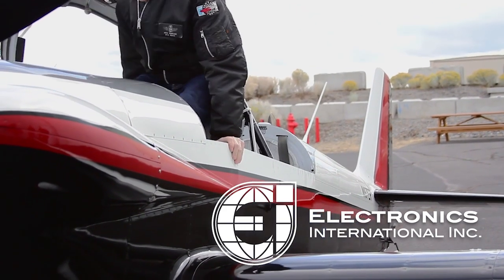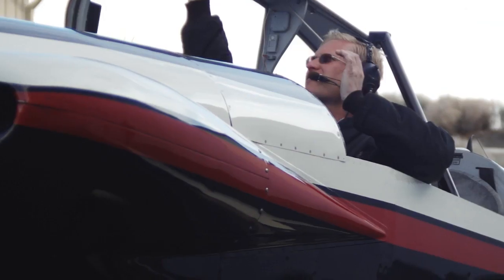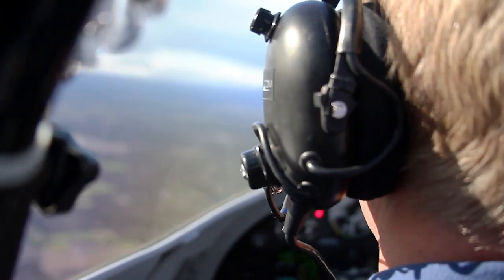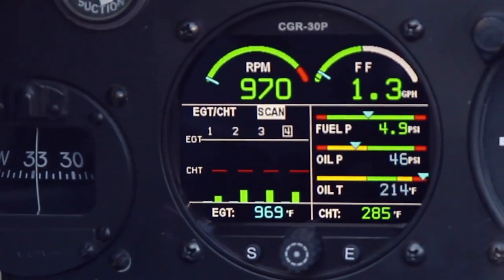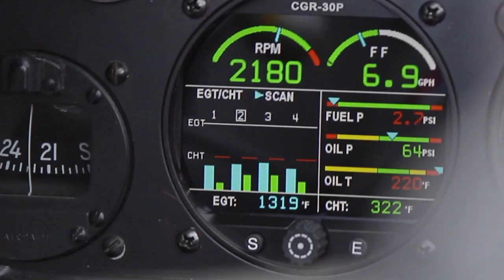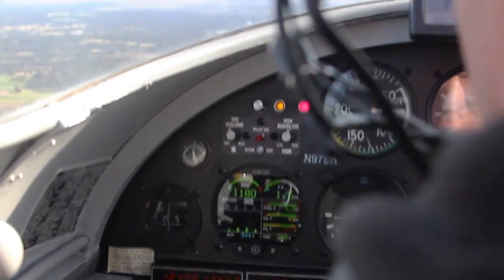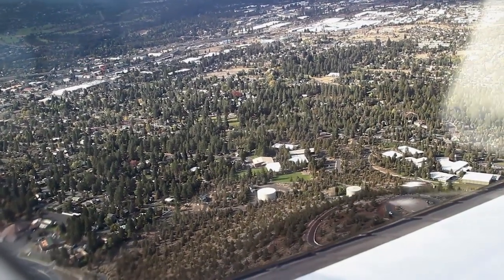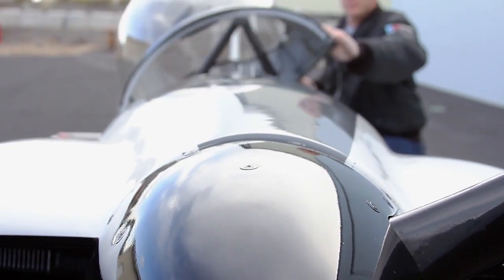CGR 30P - 3 1/8" Color Bar Graph - Customer Review (Vans RV-4)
Replace your Tachometer with EI's CGR-30P, and bring glass panel technology to your panel today, without breaking the bank.  The CGR-30P is a TSO'd, STC'd Primary Replacement engine instrument.  What can it replace?  The answer: most of the aircraft's primary engine functions.

We interviewed Erik Rustand in this video and asked him how his experience has been with EI and the CGR-30P.